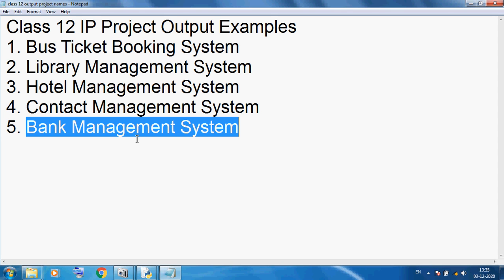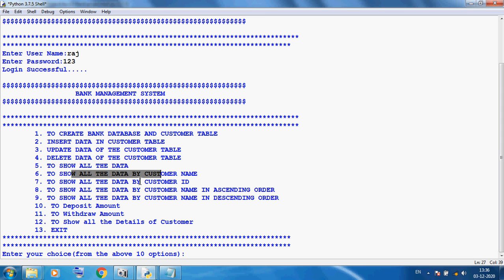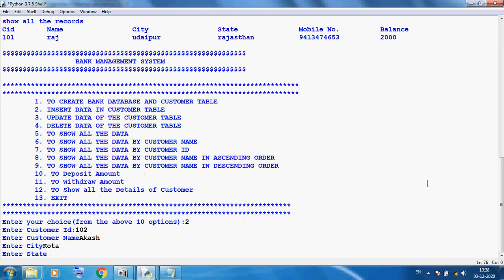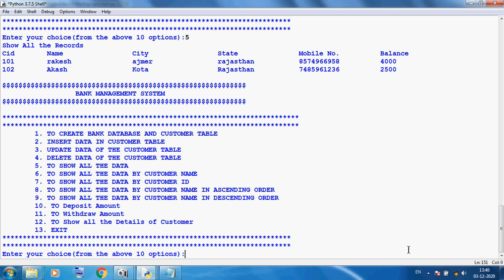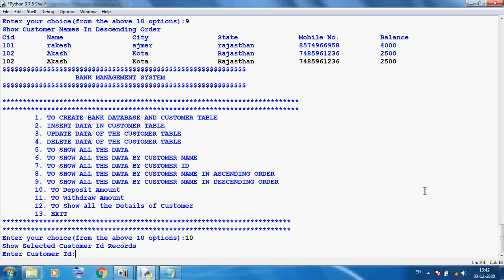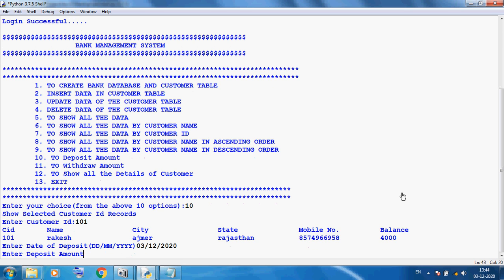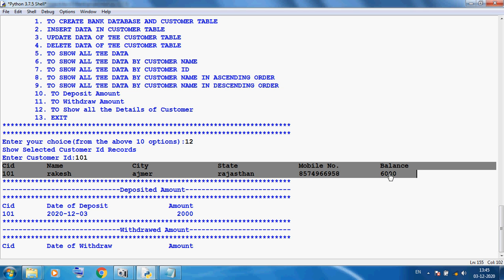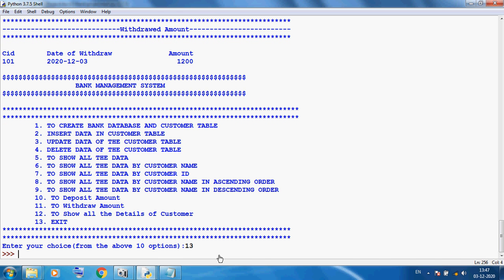Class 12 IP CBSE Bank Management System Project Explanation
Class 12 IP CBSE Bank Management System Project Explanation by Rajkumar Sharma Sir